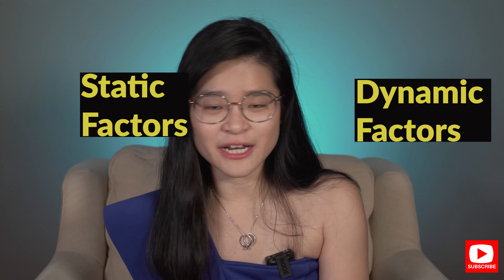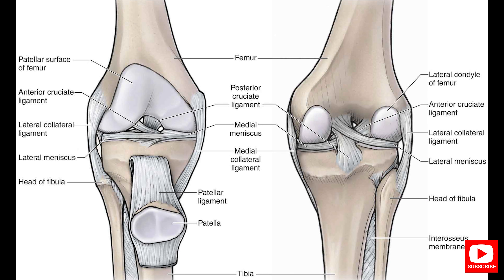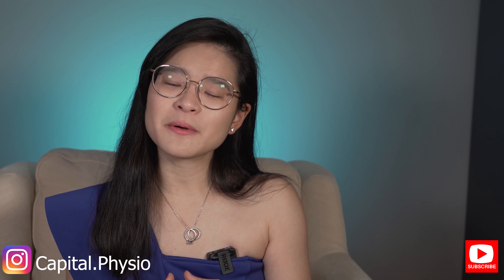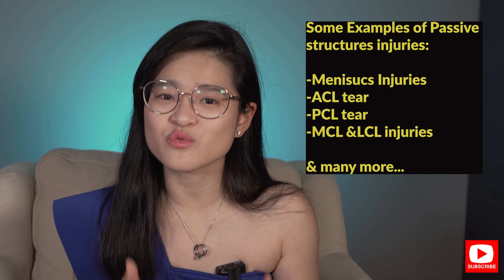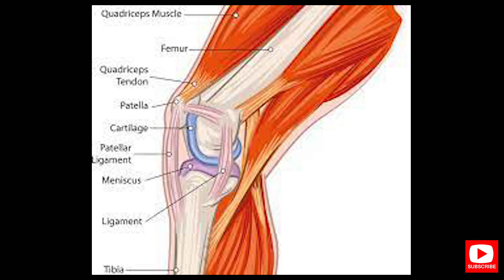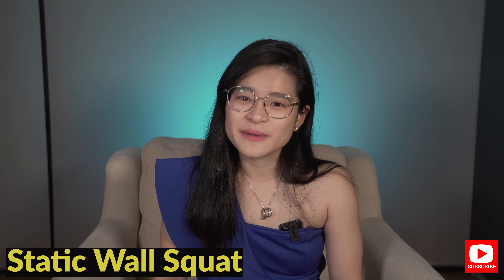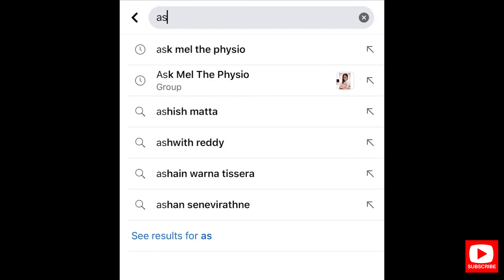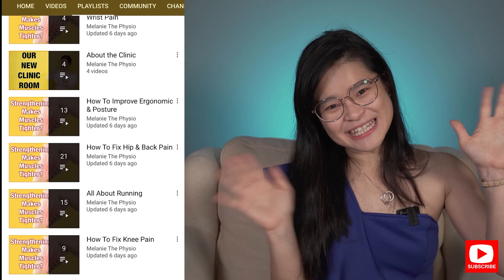Best Knee Stability Exercises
Today we will talk about all things knee joint stability!
The stability of the knee joint is dependent upon static and dynamic factors.
If you are experiencing knee pain at the moment i highly recommend you check out of knee pain playlist, even though the title might not fit you i’m sure there will be exercises in those video that will be beneficial for you right now
I am going to show you some knee strengthening and stability exercises to improve just that!

If you still have issues with your pain or if you wished to continue your rehab for full rehabilitation of this issues  I strongly encouraged you to book a Telehealth consultation session with us under the website link that we provide so that myself or any of our fully qualified physiotherapist can give you a more individualised advice that are tailored for your particular needs.
At Capital Physiotherapy, your initial appointment is 40-60minutes long. This allows our physios to be thorough in their assessment, as well as giving them enough time to give you treatment on the same consultation!

For any physiotherapy related concerns, visit us at any of our clinics near you or drop an email at . We also provide Telehealth Consultation for your safety and convenience during this pandemic.

There are many manual techniques that a physiotherapist can perform that simply cannot be replicated by your own. If these techniques are not done correctly or are done without proper diagnosis and/ or guidance, they could make things worse. If any of these techniques are causing more discomfort, STOP immediately and seek guidance from your doctor or other qualified health professional with any questions you have regarding your health or medical condition.
It is important to remember that the human body is the product of a whole conglomeration of factors. Comprehensive and reliable diagnosis of all movement and body characteristics is a complex process that facilitates the identification of the sources of problems and their nature and therefore, the diagnosis should only be performed by a person with broad professional training who specializes in diagnosing and treating medical issues. Diagnosis or treatment without individual consultation by a suitable medical professional may lead to incorrect conclusions in the diagnosis and in the treatment processes.

Definition: “Company” - Capital Physiotherapy PTY LTD including but not solely limited to Capital Physiotherapy PTY LTD website and “Melanie The Physio” YouTube Channel, “Ask Mel The Physio” Facebook page or any of our channel avenue.